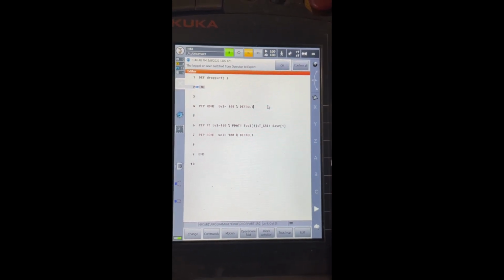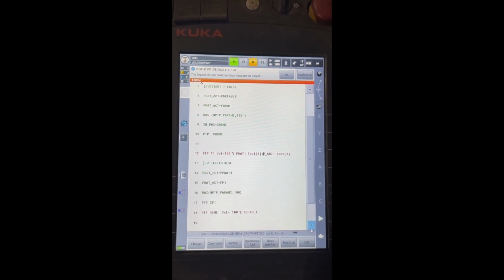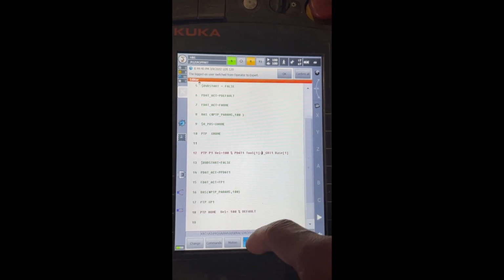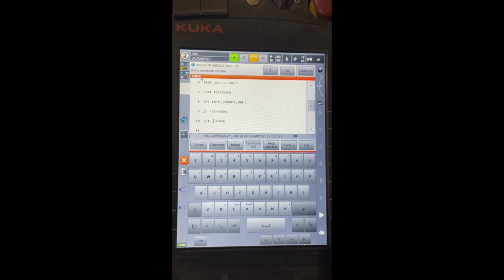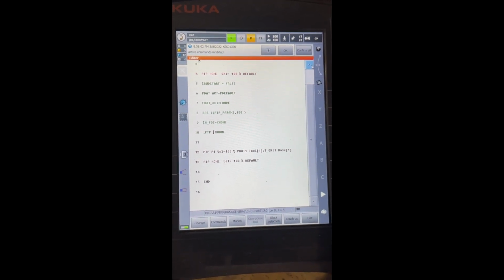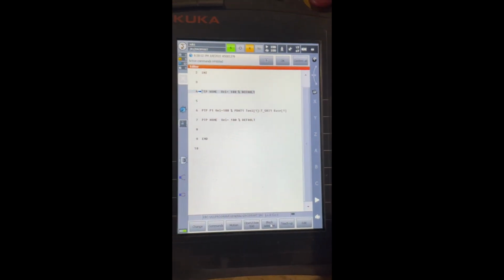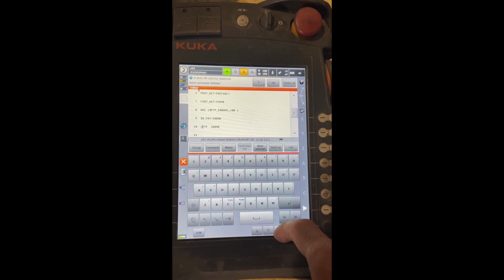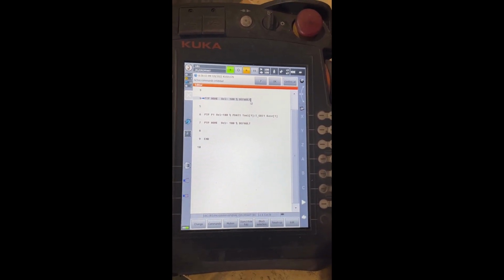Disable a Move in KUKA Program Using the Semicolon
In this video, you will learn how to disable, comment out, a position command in KUKA pendant using the semicolon.